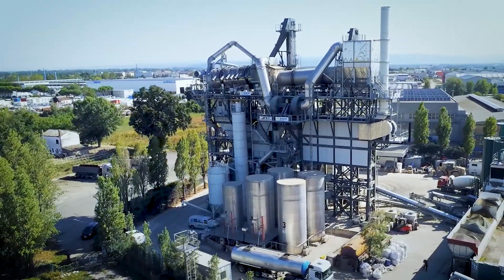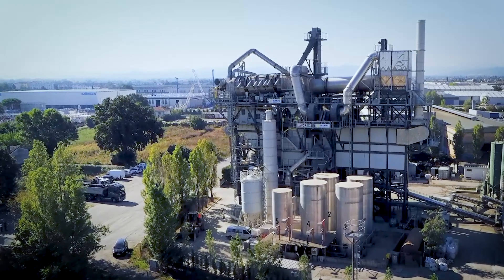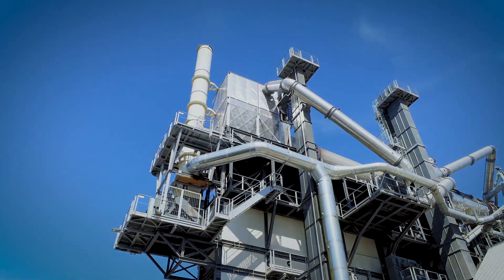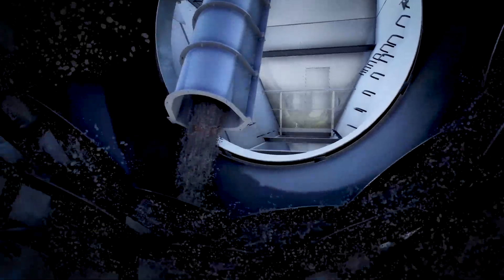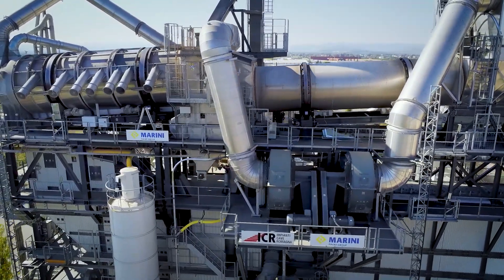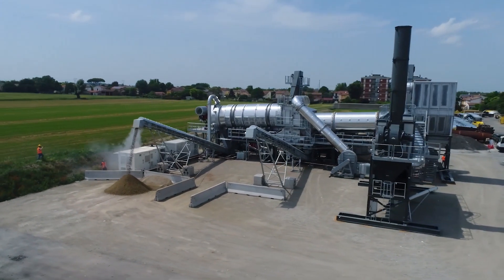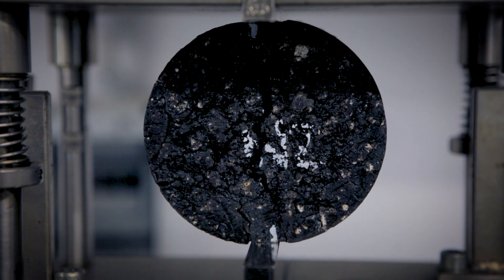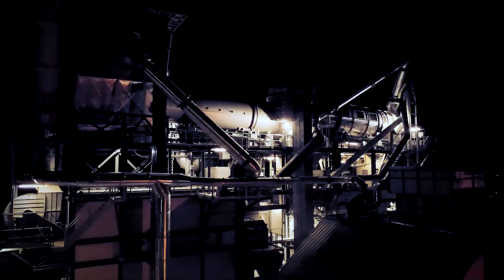Marini Master Tower - en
Marini Master Tower – recycling up to 100% at a low emission rate and high energy saving